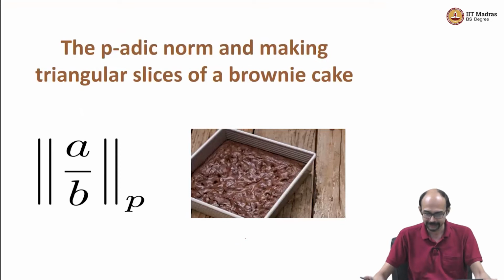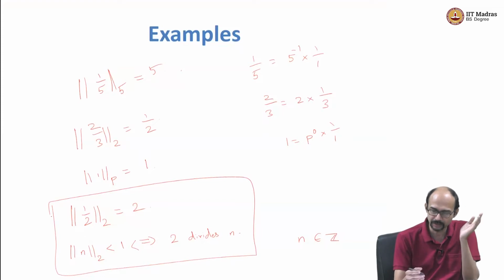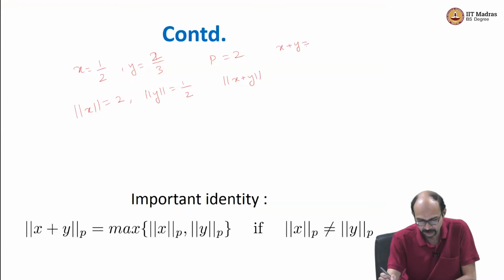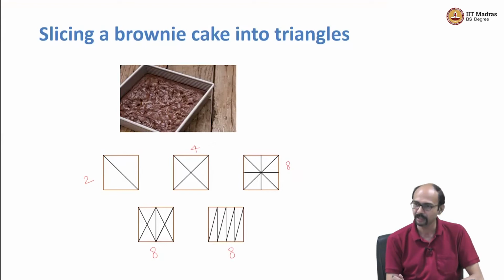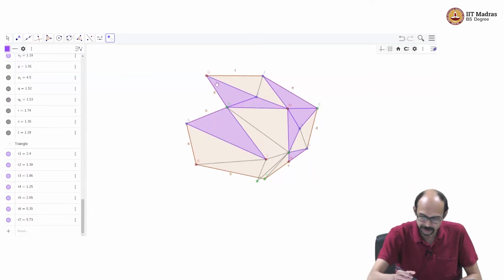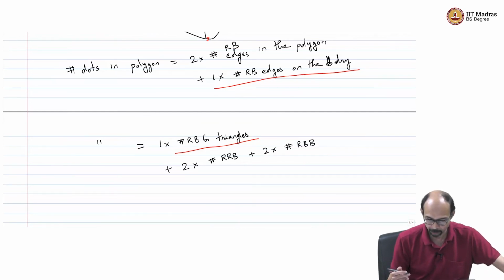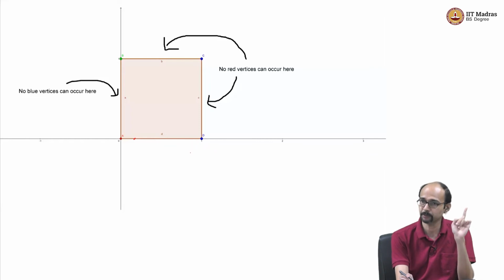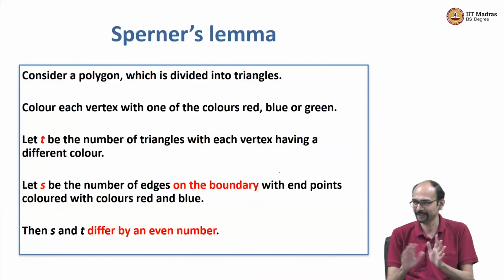The p adic norm and making triangular slices of a brownie cake